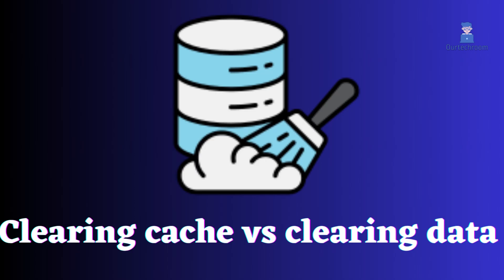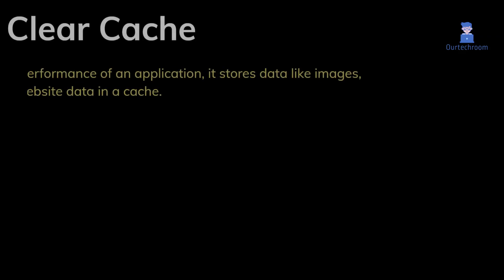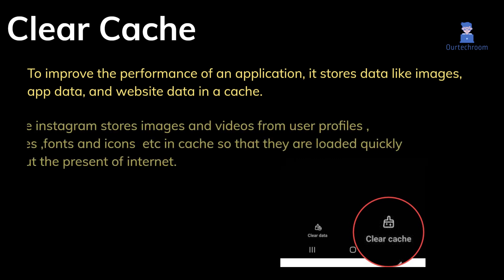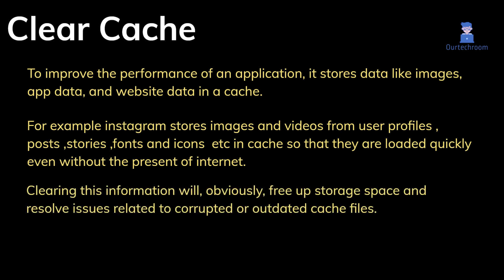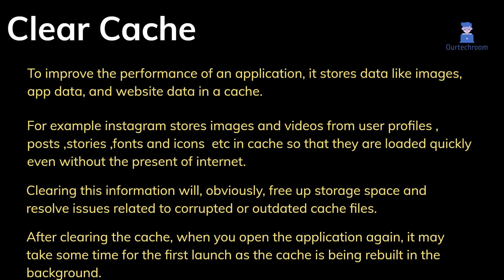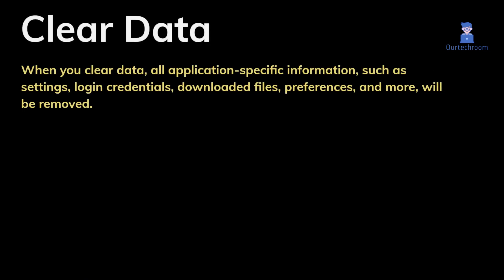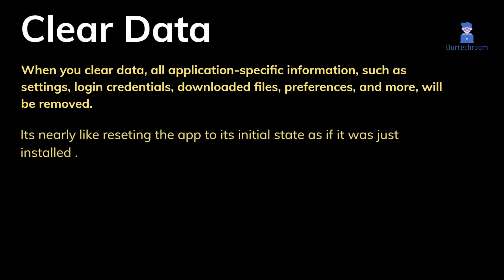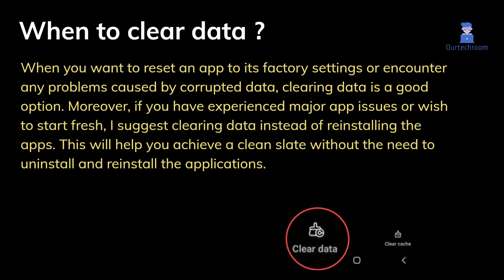When to Clear Cache and When to Clear Data ? Clear Cache vs Clear Data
In this video we will explain you when to clear cache and when to clear data in app. Also we discuss about clear cache and clear data in detail.

Summary :
If you are experiencing slow loading times, having problems like crashing or freezing ,trying to free up storage then you can clear cache.

If you are uninstalling app, having problems with app that cannot be fixed by clear cache,
and wants to start fresh with app then you can clear data.